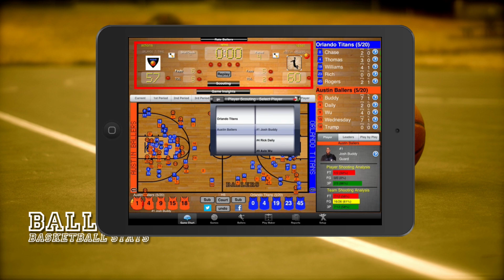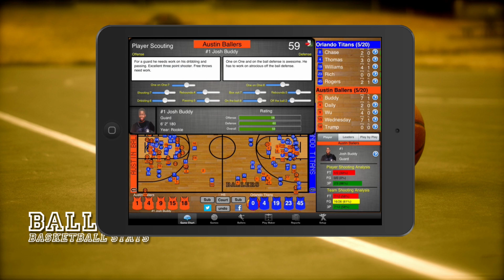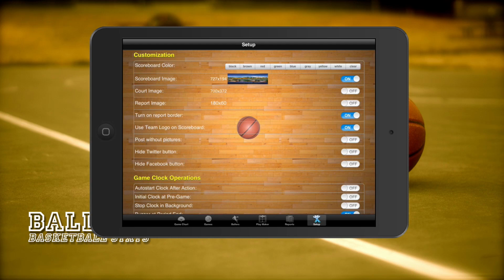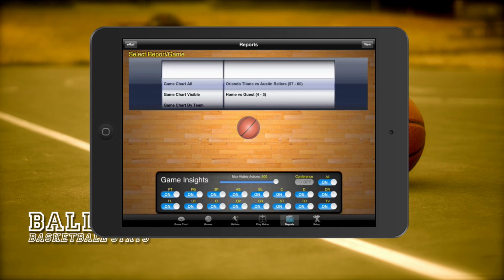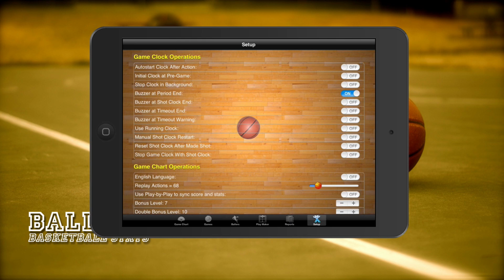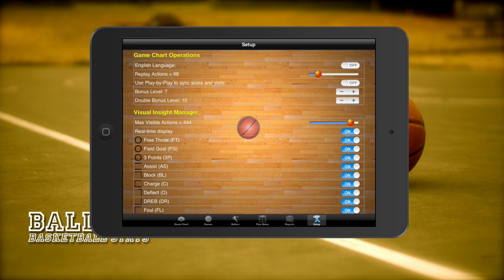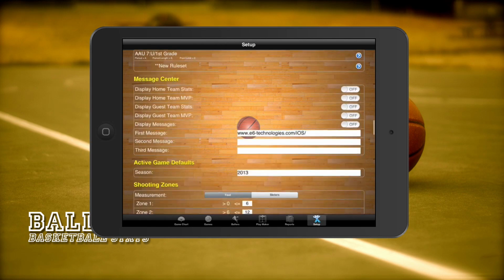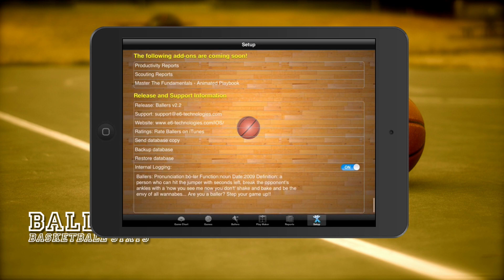Ballers Basketball Stats - Scouting and Settings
Welcome to Ballers Basketball Stats, this video was made with the purpose to guide new users. This video covers the Scouting, Scouting Reports, and Setup.